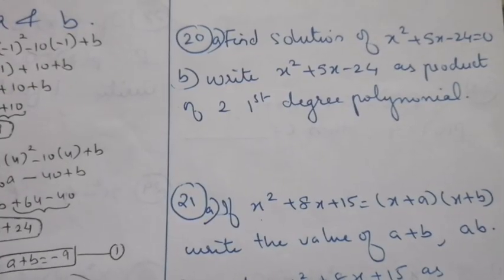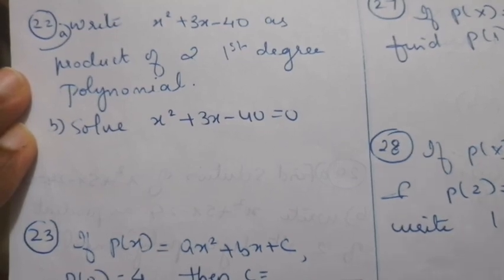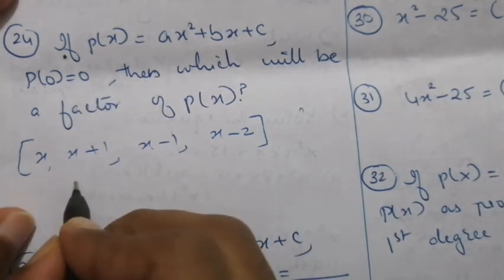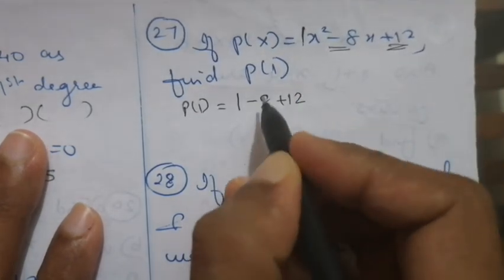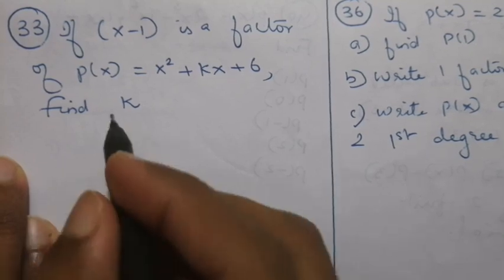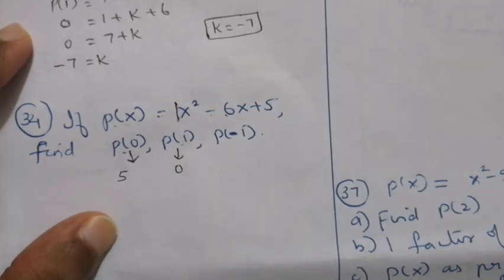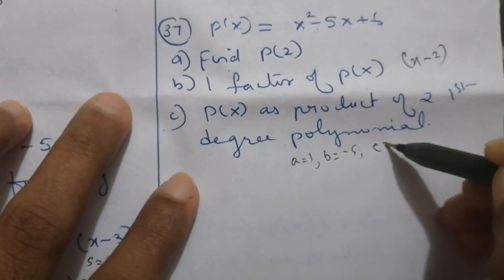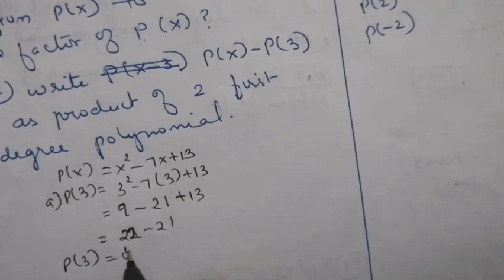class 10 : Revision Polynomials part 2